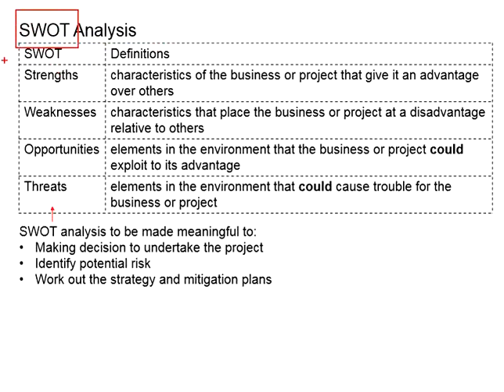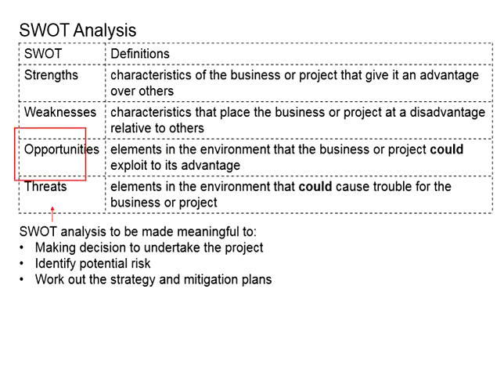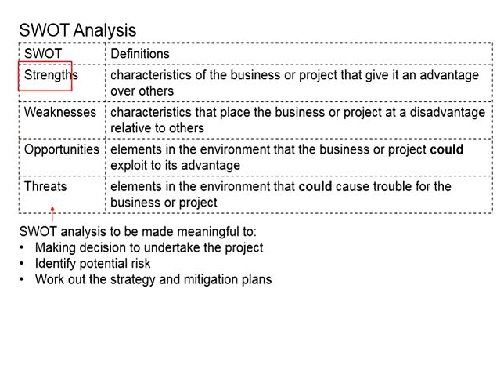3.8 Swot analysis